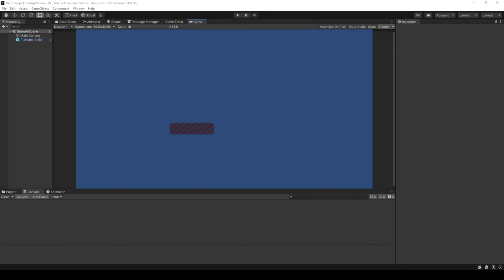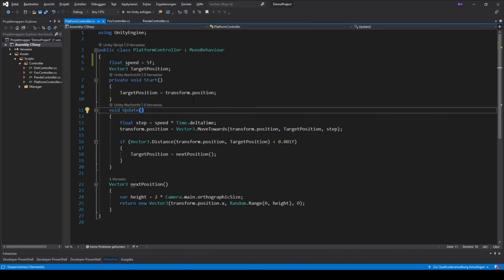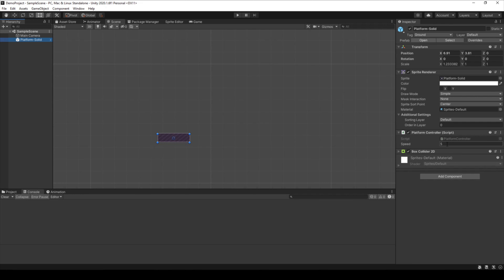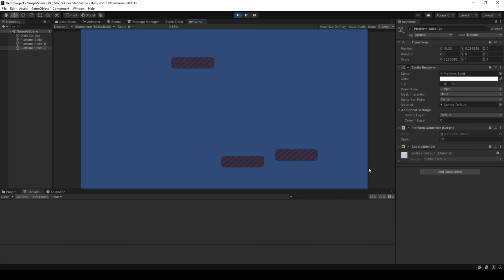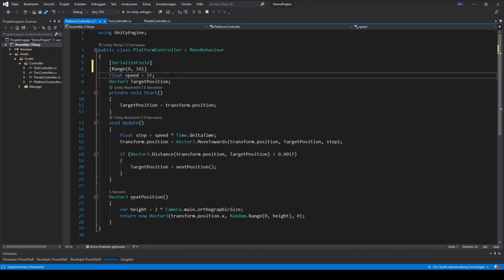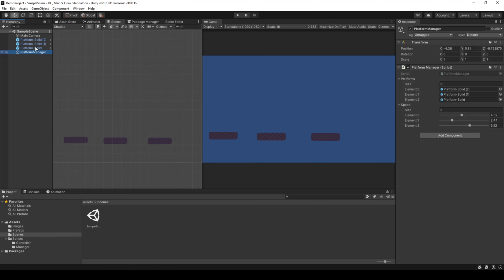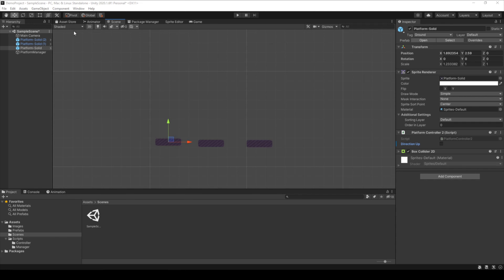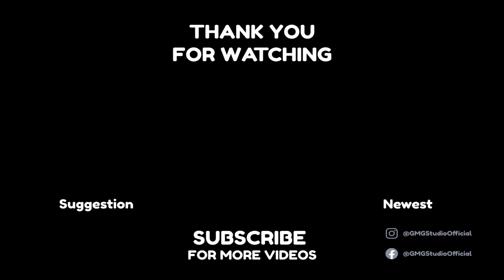Passing Parameters to Scripts in Unity | GMGStudio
In this Video we want to show you how to Work with Scripts in Unity. We give examples how to pass Variables and arrays to C#-Scripts.

► Chapters
0:00 Intro
0:25 Dynamic Float Variable
2:00 Range Slider
2:27 Array Parameters
3:02 Bool Parameter
 3:35 Outro

 ► Video Description
We want to give you some examples to pass parameters to scripts in Unity. There are multiple ways to use SerializeFields in Unity. You can have more dynamic in your game or prefabs by using these Scriptparameters.

The goal of GMGStudio is to produce great game and enable you to create awesome mobile games as well. GMG Studio started in the Year 2020. GMGStudio GMG Studio stands for German Mobile Game Studio. We really want to give you something back with GMG Studio. We are two developers who enjoy making games. We just start with GMGStudio and still need to learn a lot. We - GMGStudio or GMG Studio - are alway happy if you have any feedback or ideas.